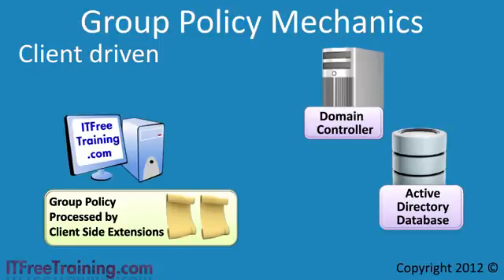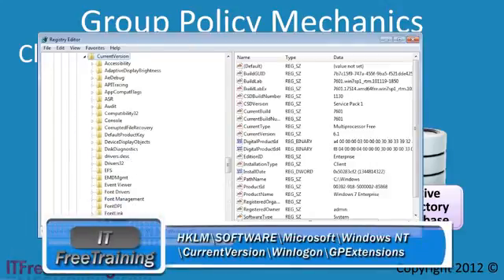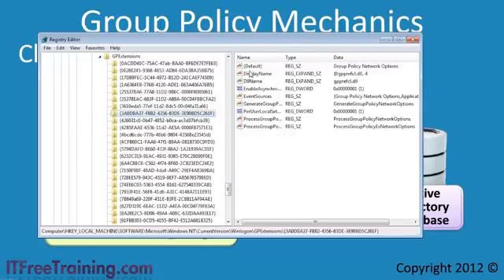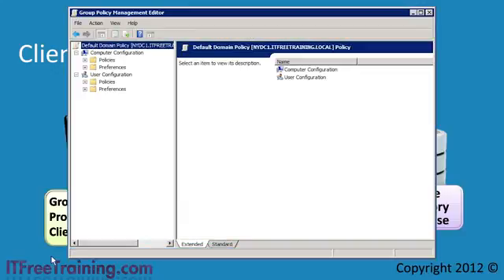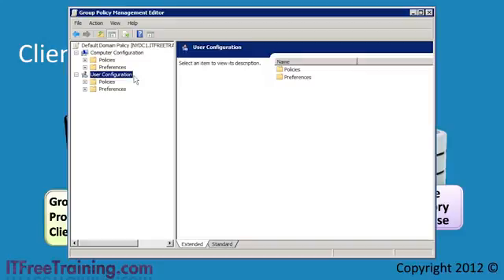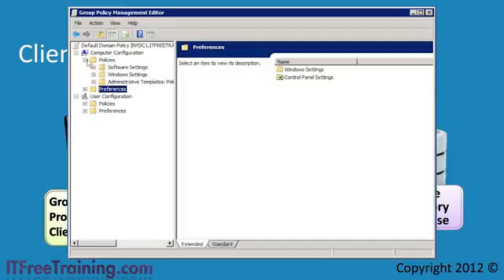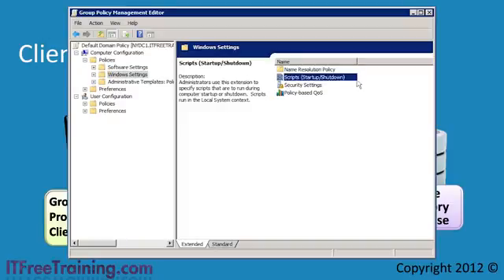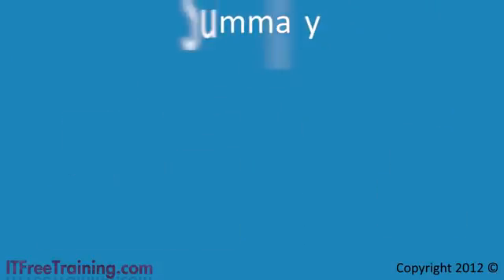Inriduxation Group Policy Introduction